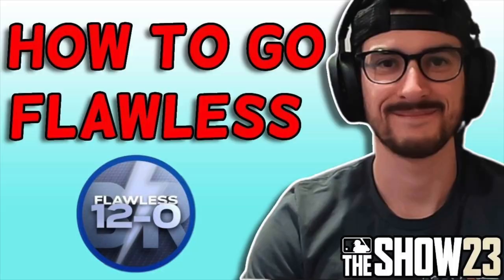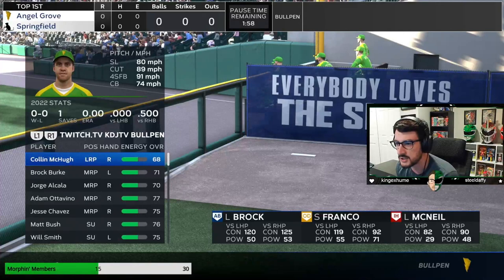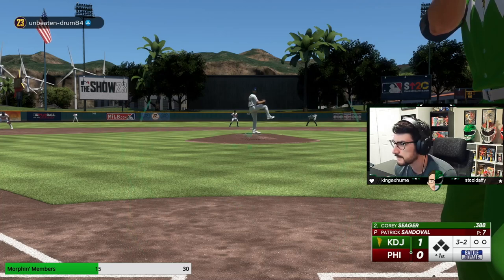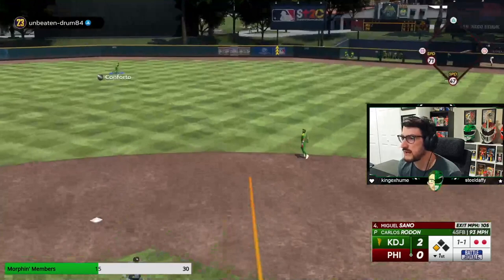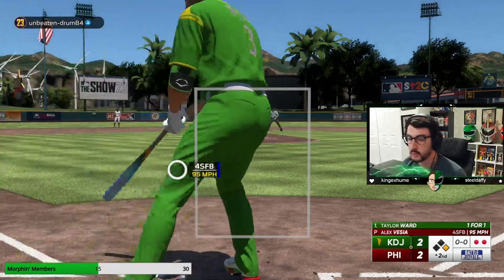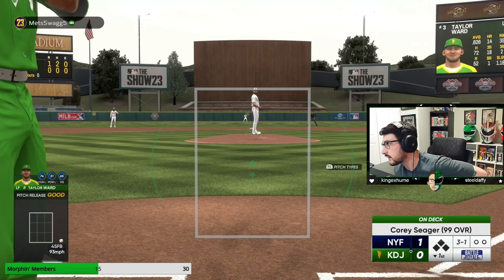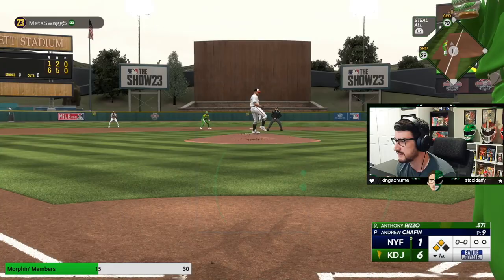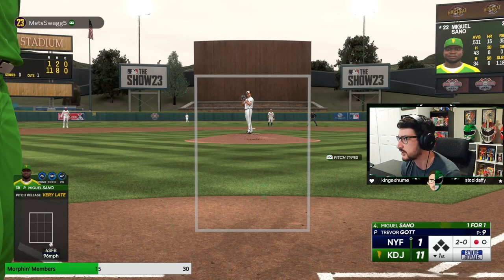HOW TO MANAGE HITTING & PITCHING IN BATTLE ROYALE in MLB THE SHOW 23!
MERCH!